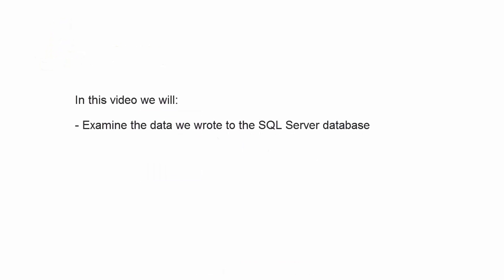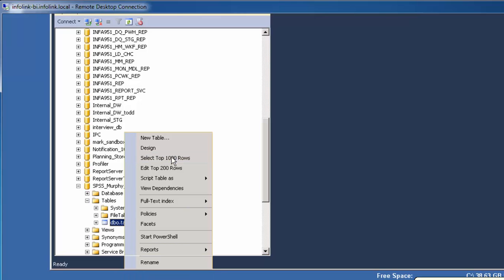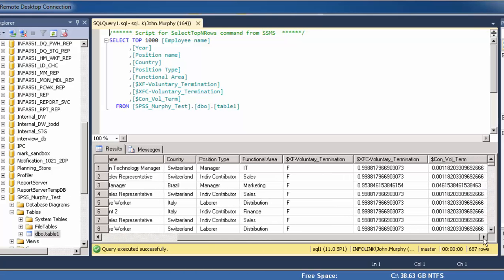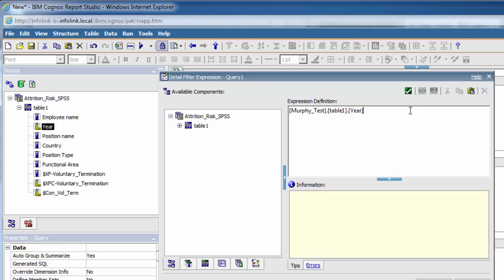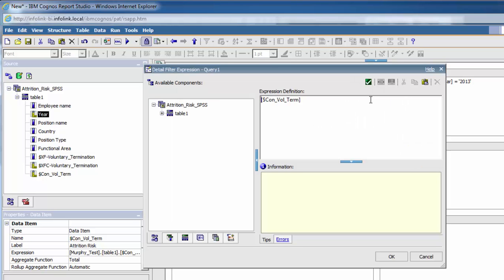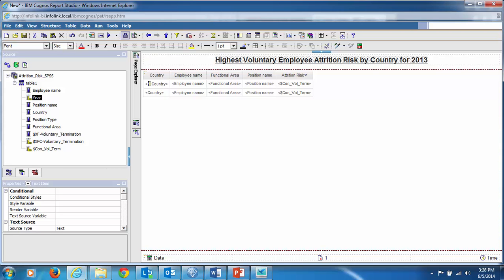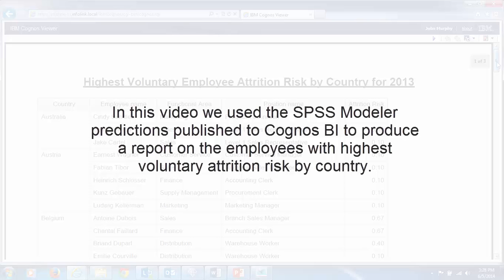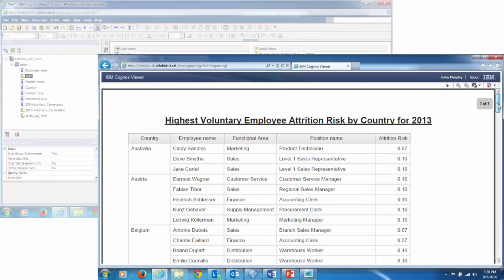SPSS Modeler Part 5: Creating a Report in Cognos BI that Utilizes SPSS Modeler Predictions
In this video we show you how to publish results from SPSS Modeler to Cognos BI.